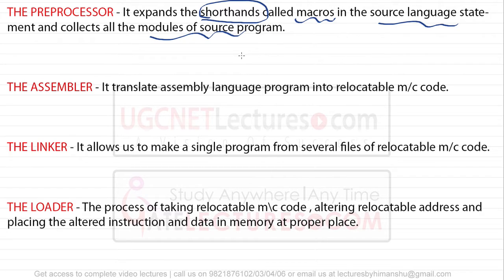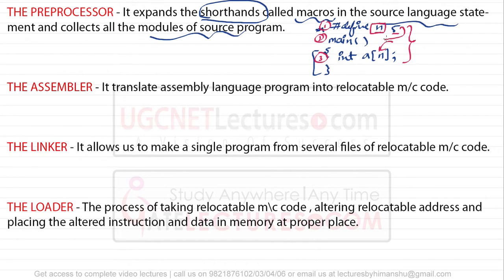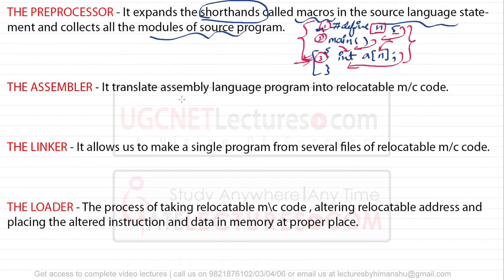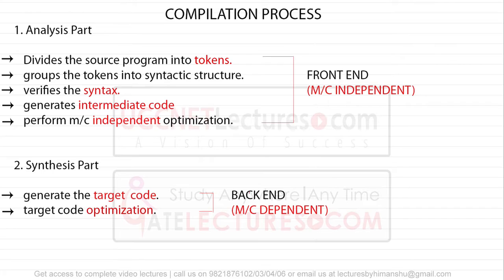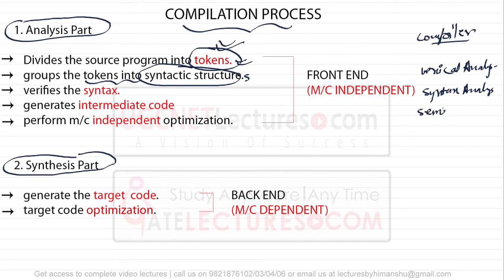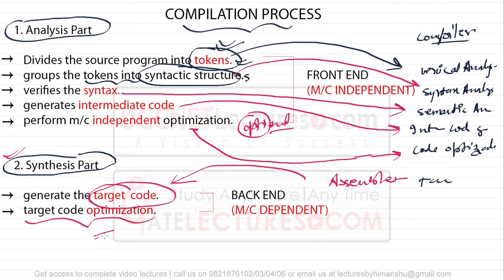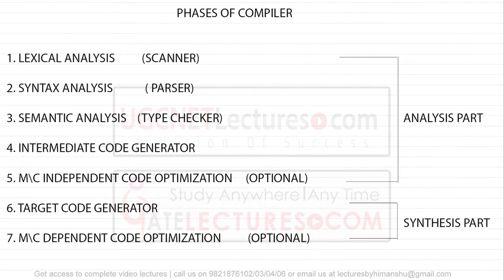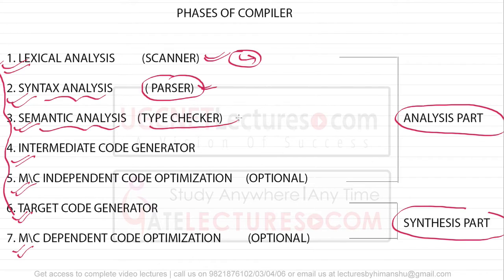03 Compilation Process